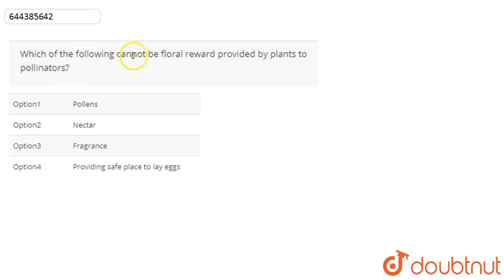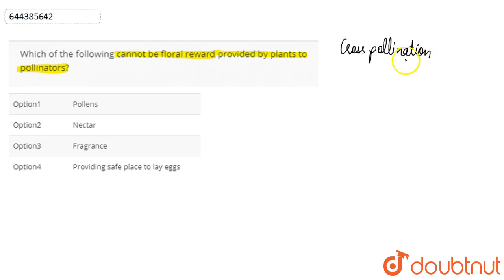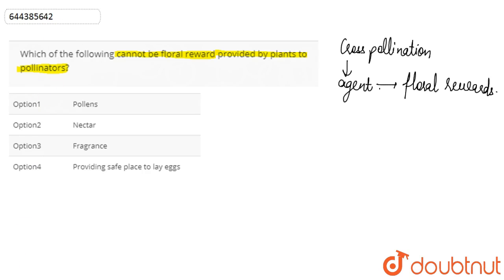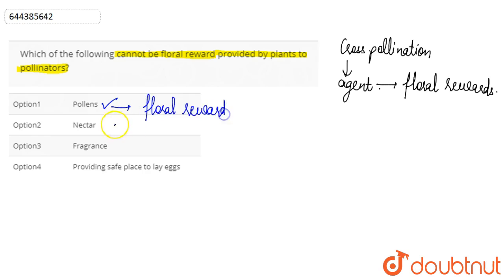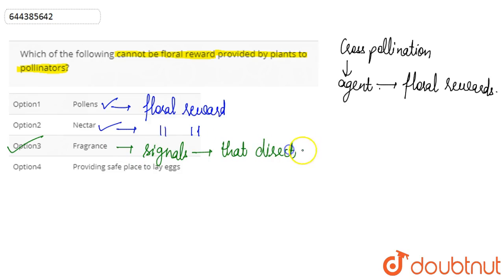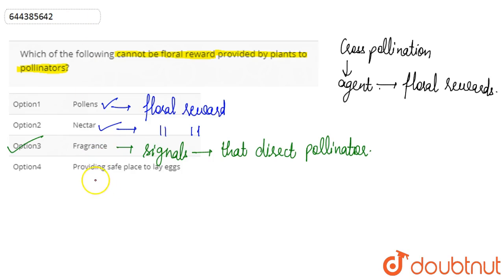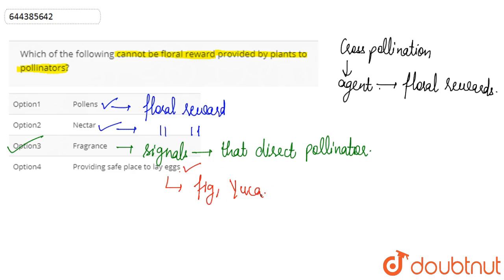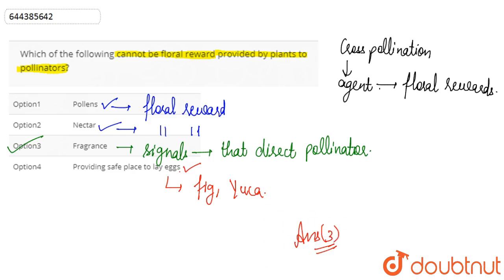Which of the following cannot be floral reward provided by plants to pollinators? | 12 | TEST 1 ...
Which of the following cannot be floral reward provided by plants to pollinators?
Class: 12
Subject: BIOLOGY
Chapter: TEST 1
Board:IIT JEE

👉 Have Any Query? Ask Us.